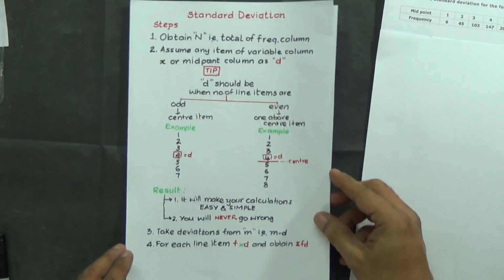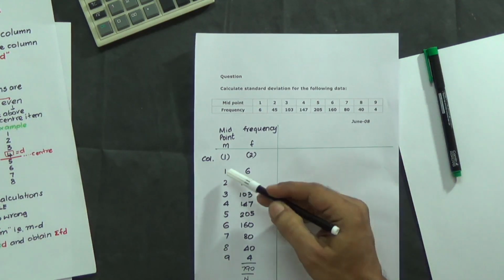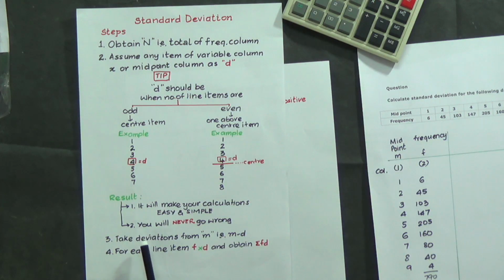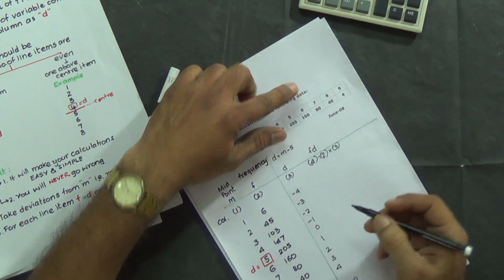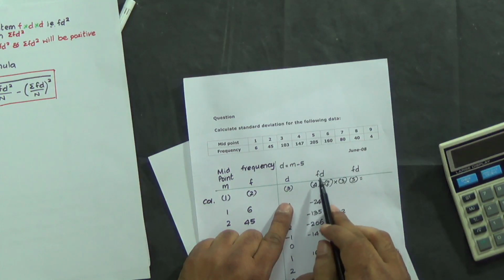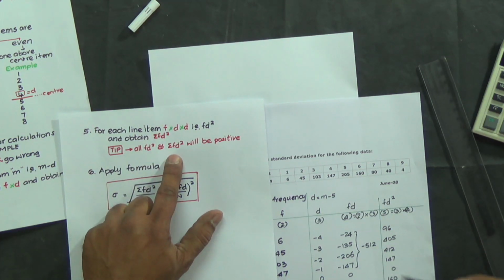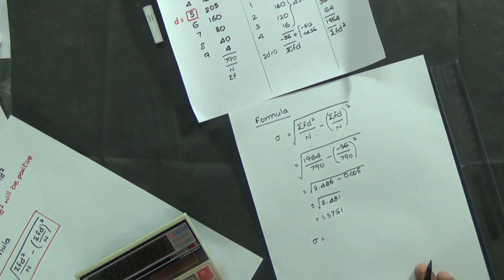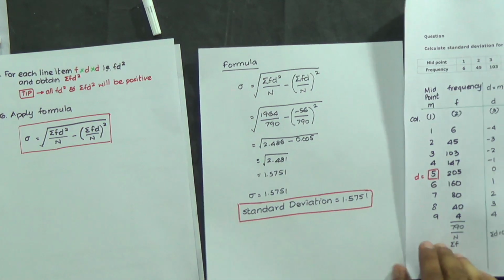B.Com 2nd Sem Statistics : Bangalore University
commeVisit to buy Full Course Content + Crash Course + Exam Revision Kit + Previous Years QP Solved.